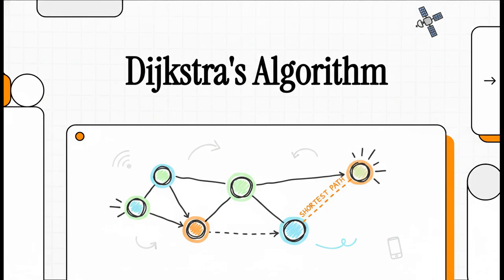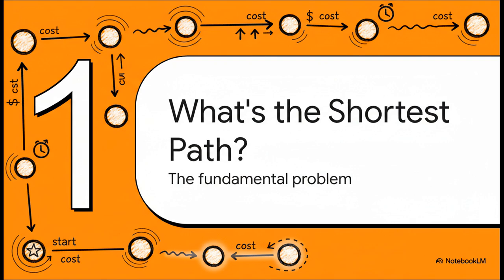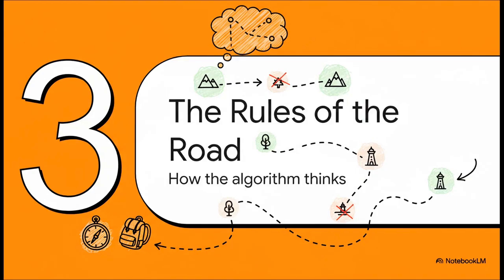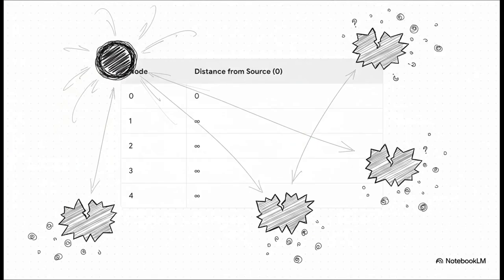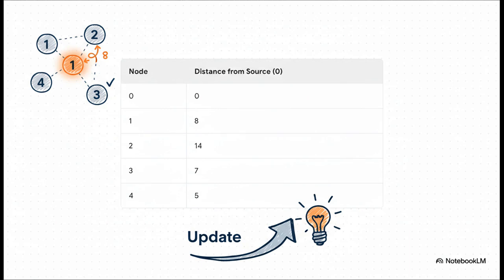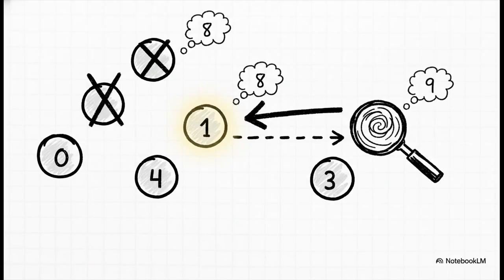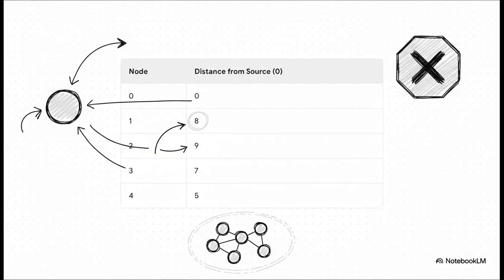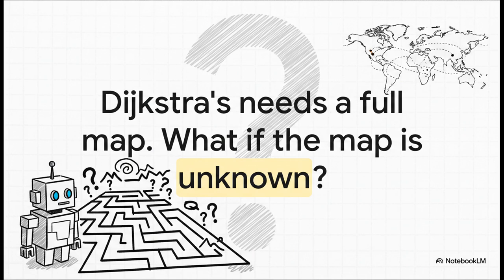Dijkstra’s shortest path algorithm